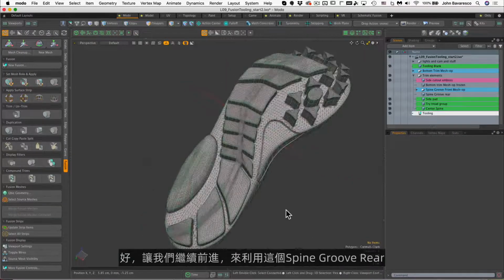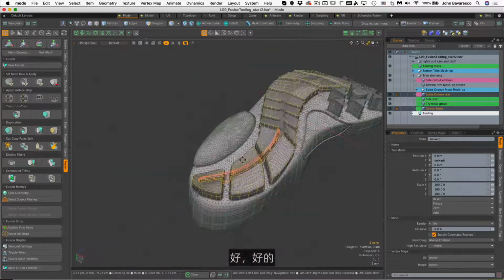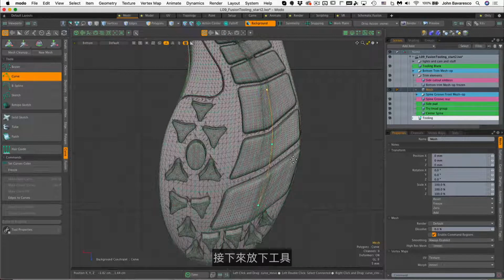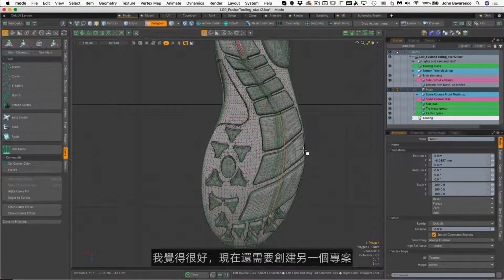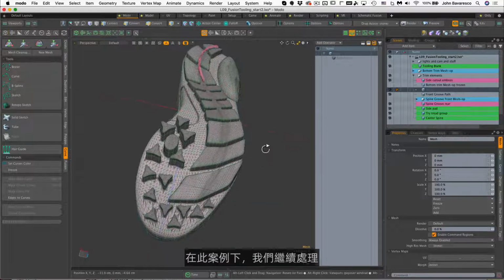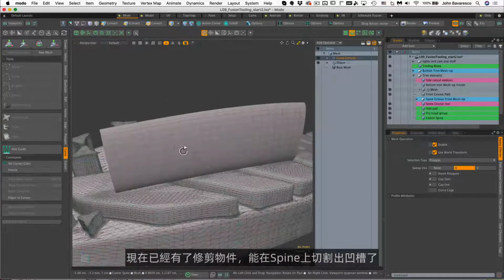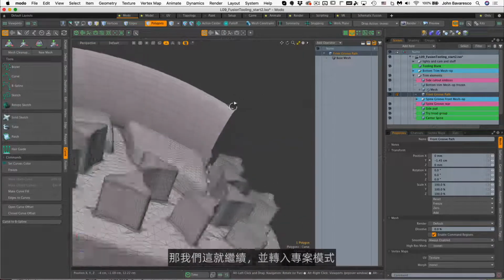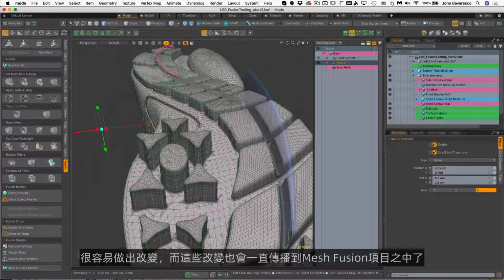Modo鞋類設計 第10課：3.修改鞋底花紋| 中文教程